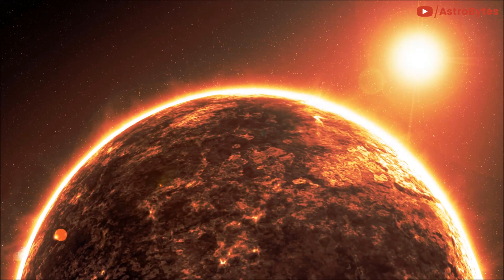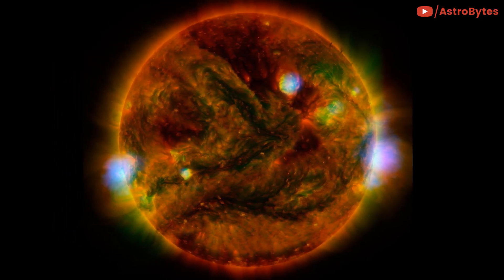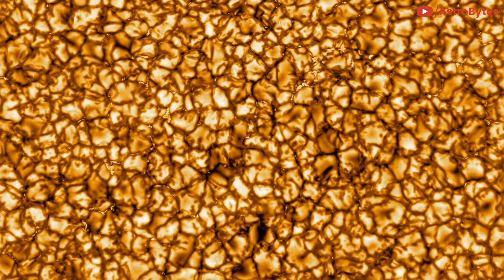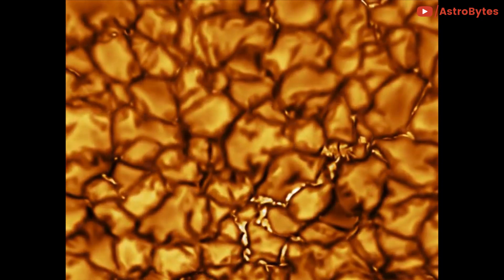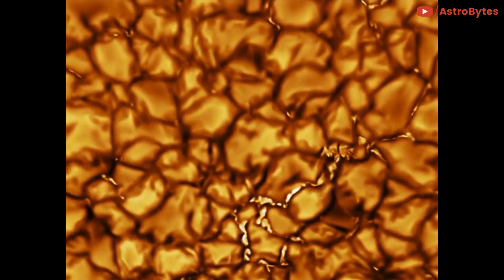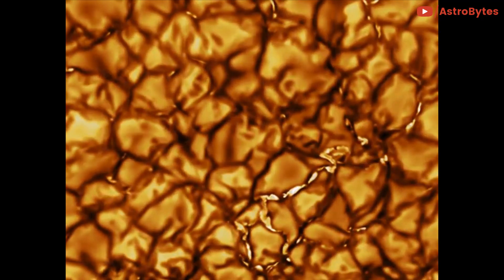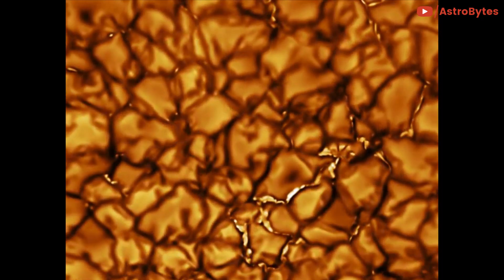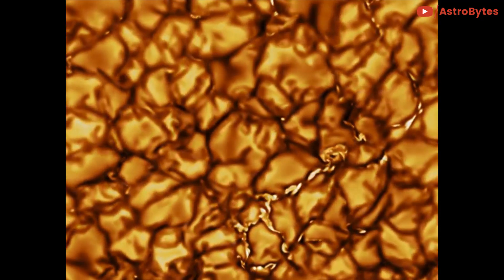Surface of the Sun Explained (Highest Resolution Image)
Astronomers have just released the highest-resolution image of the sun. Taken by the Daniel K. Inouye Solar Telescope in Maui, it gives us an unprecedented view of our nearest star and brings us closer to solving several long-standing mysteries.

The new image demonstrates the telescope’s potential power. It shows off a surface that’s divided up into discrete, Texas-size cells, like cracked sections in the desert soil. You can see plasma oozing off the surface, rising high into the solar atmosphere before sinking back into darker lanes.

“We have now seen the smallest details on the largest object in our solar system,” says Thomas Rimmele, the director of DKIST. The new image was taken December 10, when the telescope achieved first light. It is still technically under construction, with three more instruments set to come online.

 You're looking at the highest resolution observation of the Sun's surface ever taken.
Collected over a period of 10 minutes, the footage from the Daniel K Inouye Telescope shows features as small as 18 miles in size. So, what does all this activity actually represent? The vicious movement of heat on a near-unimaginable scale. The National Solar Observatory (NSO) gives some staggering context:
"The movie shows the turbulent, 'boiling' gas that covers the entire sun. The cell-like structures – each about the size of Texas – are the signature of violent motions that transport heat from the inside of the sun to its surface. Hot solar material (plasma) rises in the bright centers of 'cells,' cools off and then sinks below the surface in dark lanes in a process known as convection.
In these dark lanes we can also see the tiny, bright markers of magnetic fields. Never before seen to this clarity, these bright specks are thought to channel energy up into the outer layers of the solar atmosphere called the corona. These bright spots may be at the core of why the solar corona is more than a million degrees!"